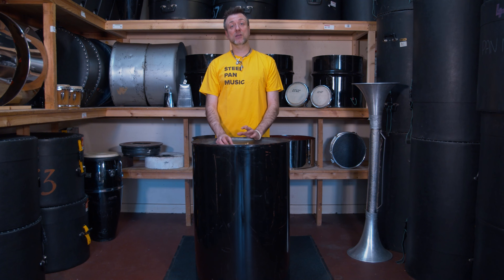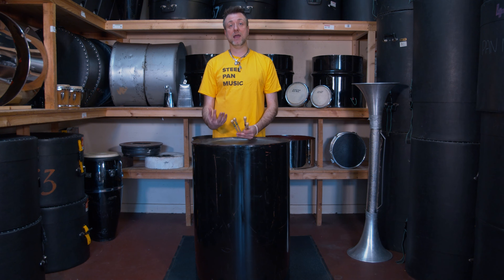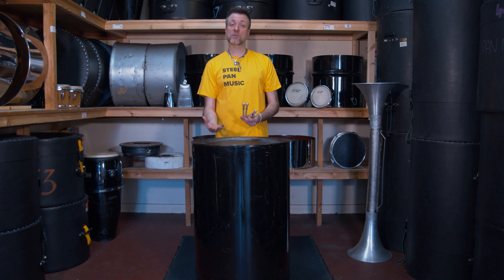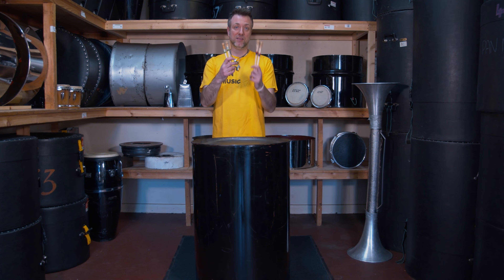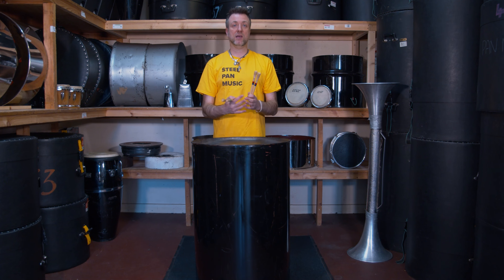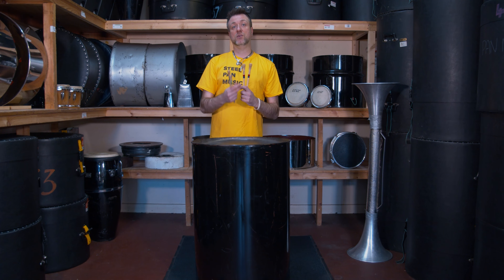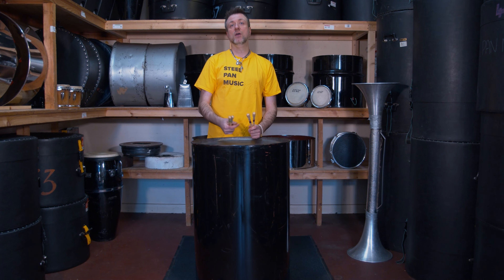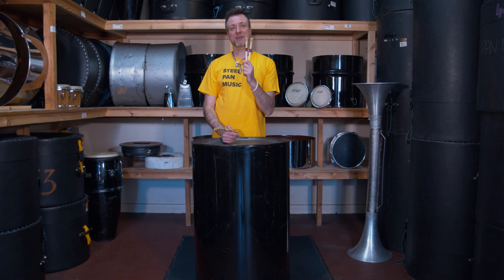Sticks for Double Tenor Steel Pan Instruments.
Sticks for Double Steel Pan Instruments have larger head size to execute the larger notes correctly.